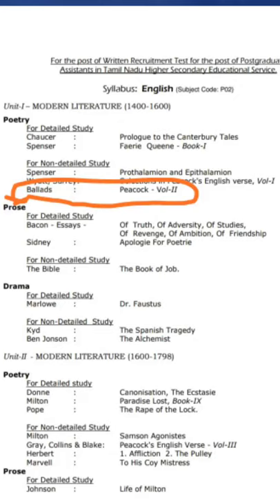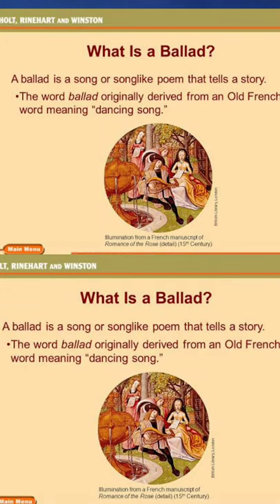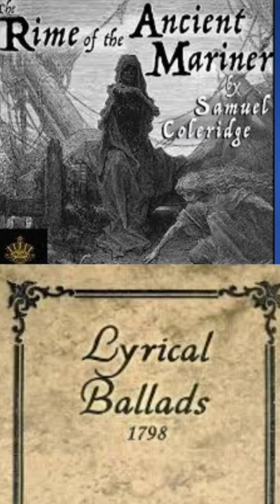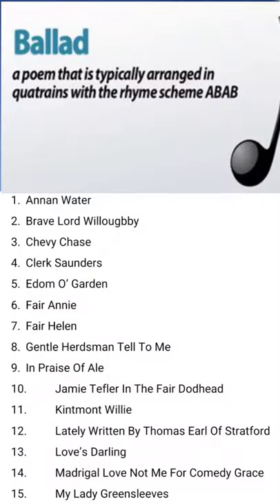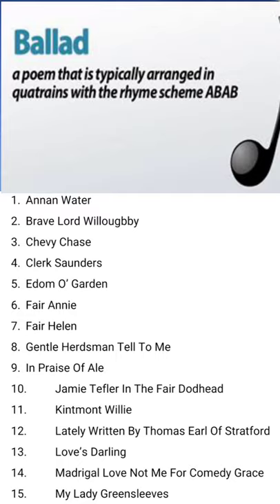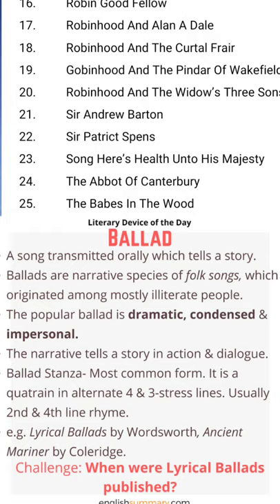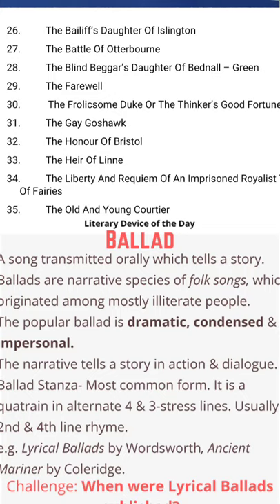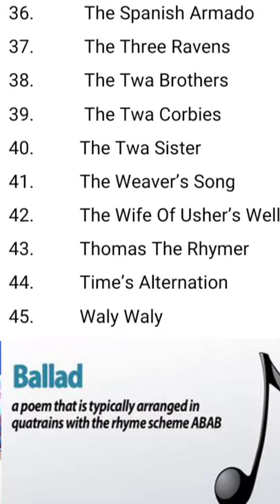Lecture - 21, Ballads - Peacock english verse volume - II, (Pg Trb Unit-1)